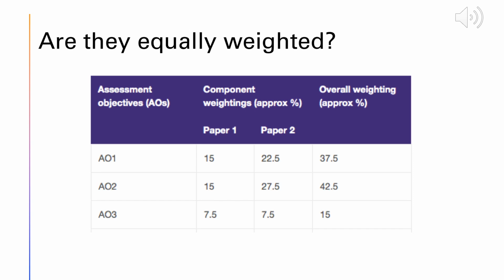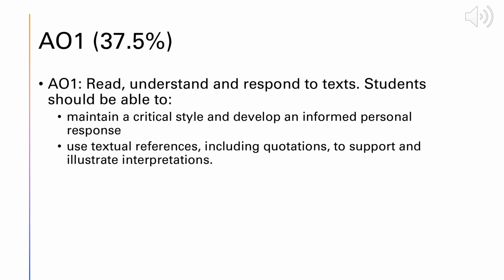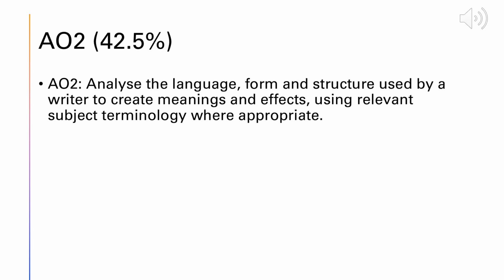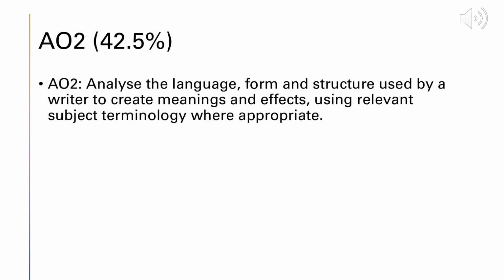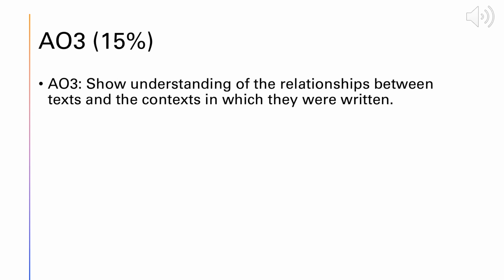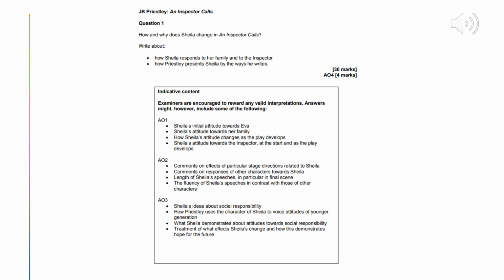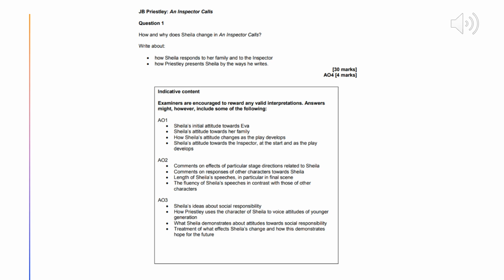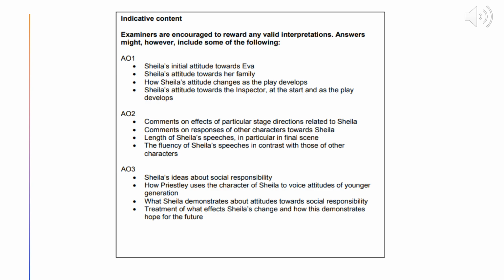English Literature - Assessment Objectives and Indicative Content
A video detailing how and why the Assessment Objectives for English Literature are so crucial, and how they link to exam board Indicative Content